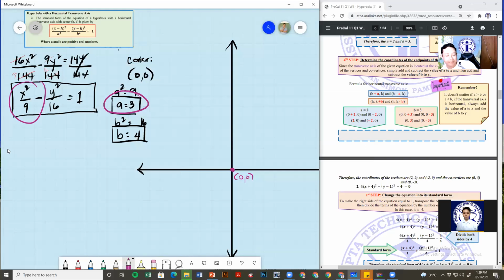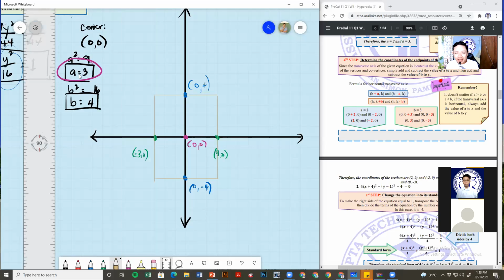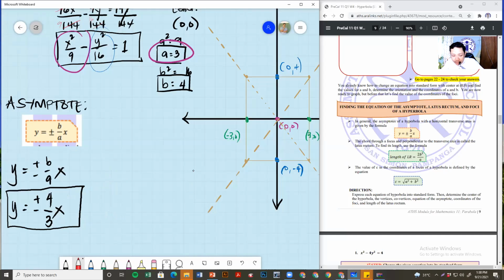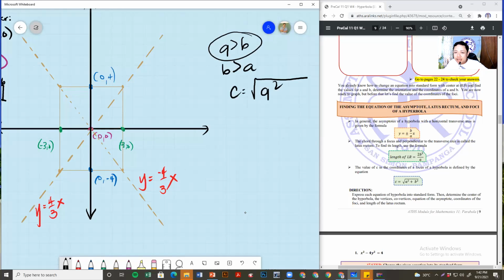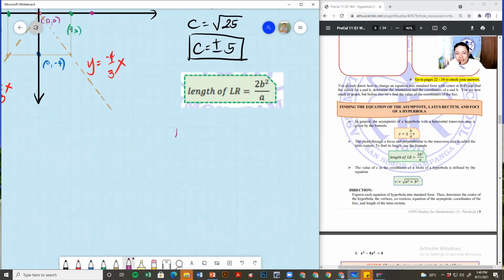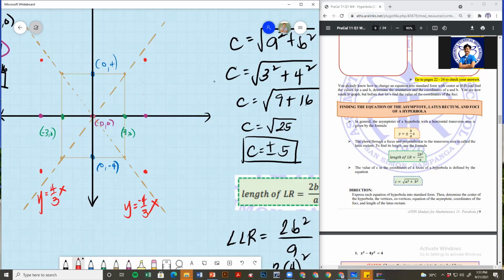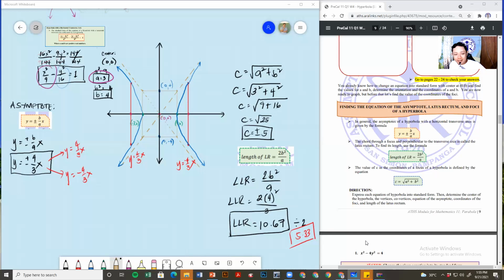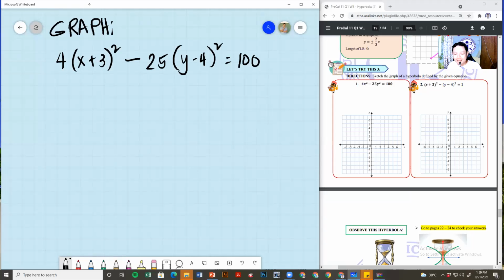PC 11 STEM 1 Q1 W4 Recorded SC Part 2